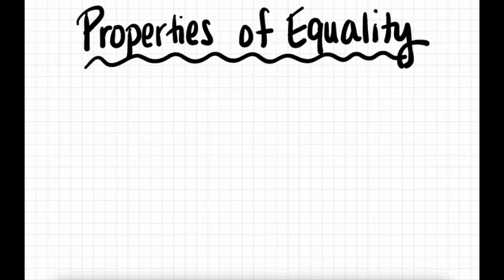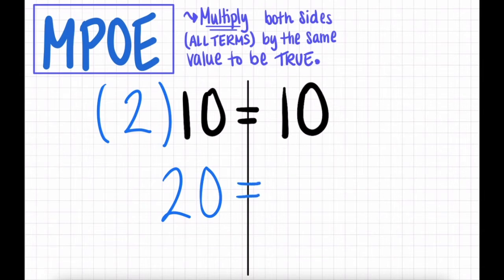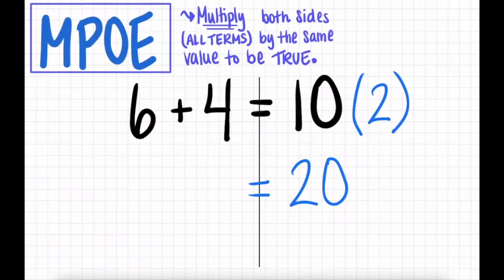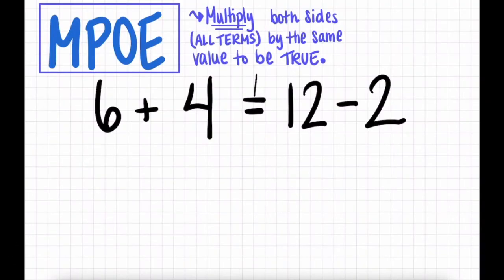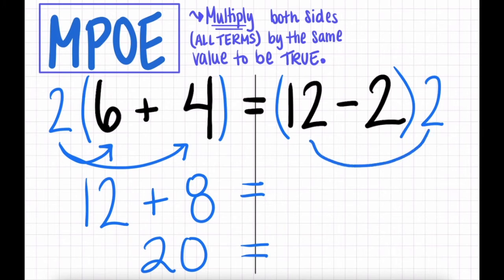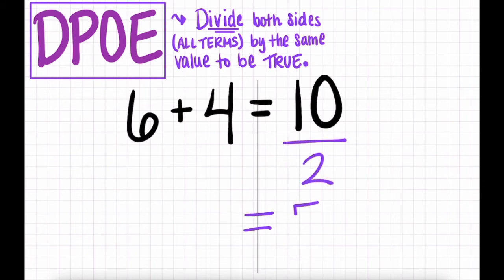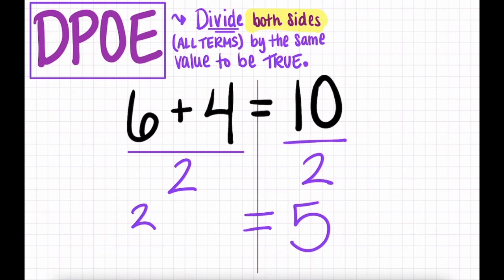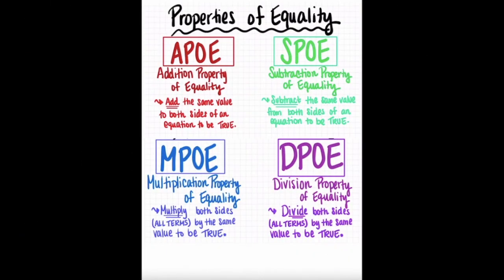Intro to MPOE and DPOE